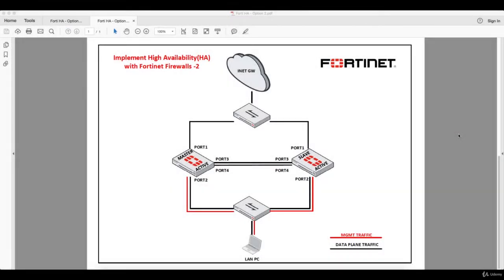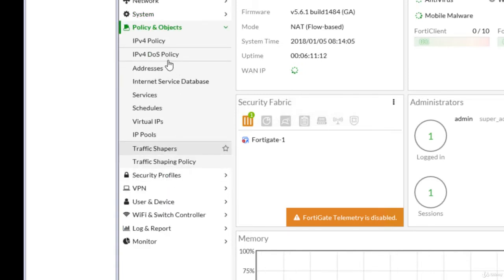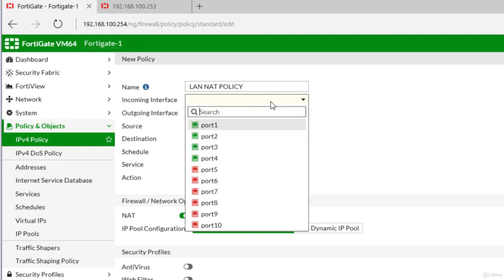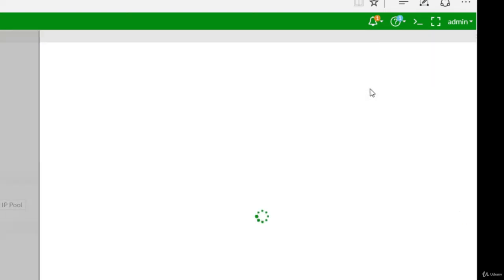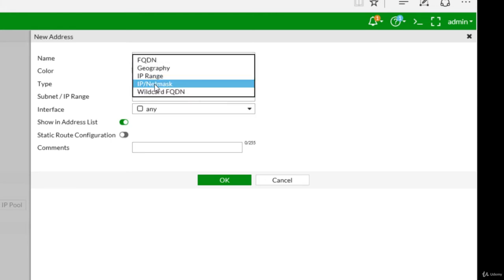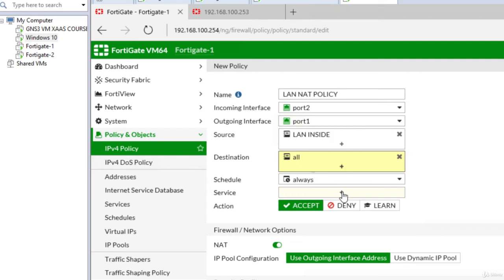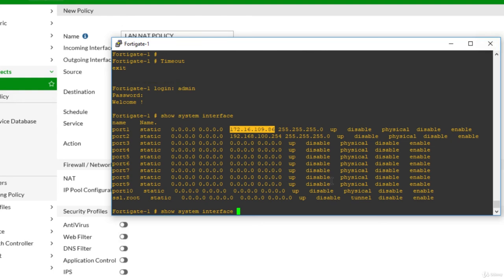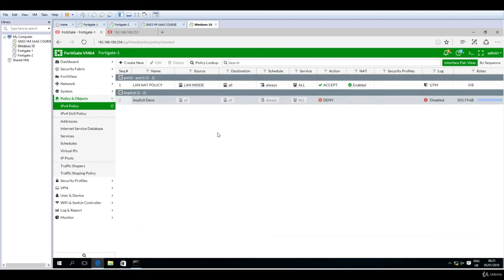12.1.Configure NAT Policy on Master Fortigate Firewall.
12.1.Configure NAT Policy on Master Fortigate Firewall.